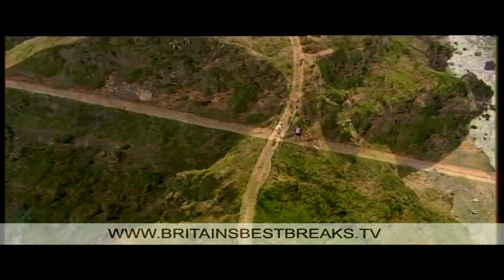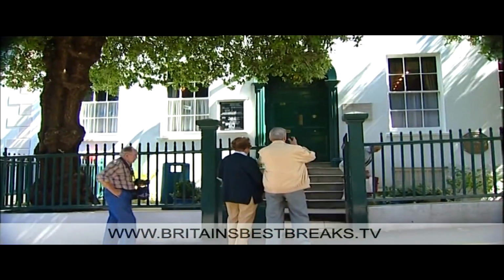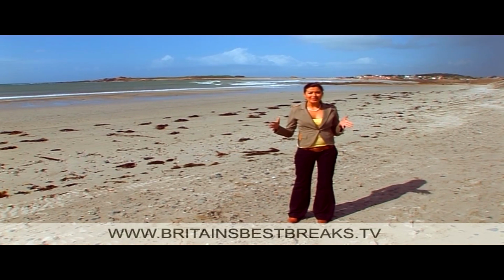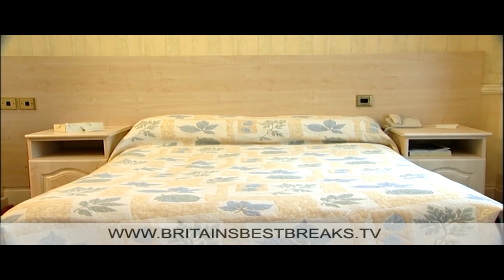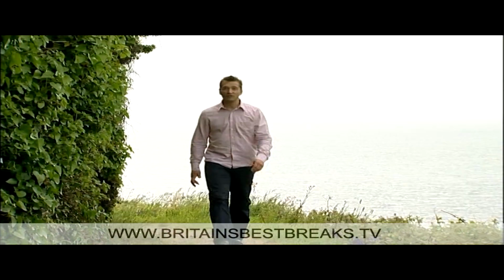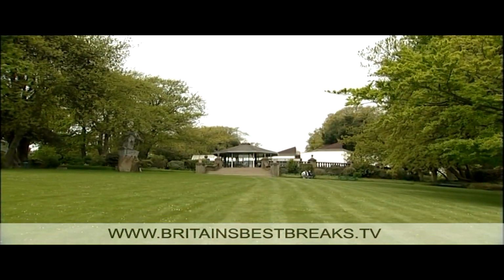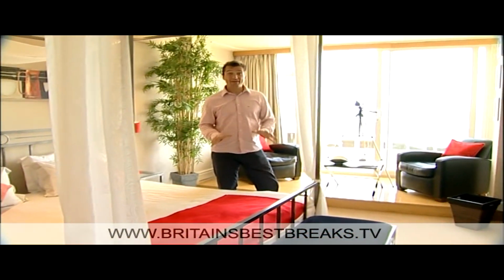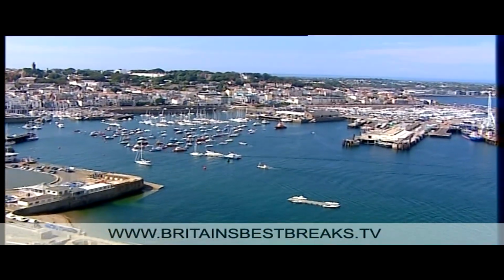Britain's Best Breaks ~ Guernsey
Just a mention of the Channel Islands conjures up visions of a holiday by the sea and all the pleasures of island life. When you take a break on Guernsey, all those visions - and much more - become a reality.

With it's unique location, surrounded by the sea, and with that continental ambience which results from France being just a few short miles away, a holiday on Guernsey is something special.

Great food, marvellous hotels and guest houses, and of course those terrific beaches. You can take long, invigorating walks along the cliff paths, spend lazy days rambling through the rural interior, enjoy a game of golf and appreciate the island's many fascinating historical sites and visitor attractions.

The island's capital, the attractive harbour town of St Peter Port, the island's capital, is a fascinating place to explore, with a mix of architectural styles that tell the story of the region's colourful past. Here bistros, restaurants and boutiques jostle for your attention, and don't forget that there is more to Guernsey than one island; the pleasures of Alderney, Herm and Sark are just a short ferry ride away, offering a chance to enjoy even more peace and tranquility.

Presented By Amy Garcia and Graham Bell